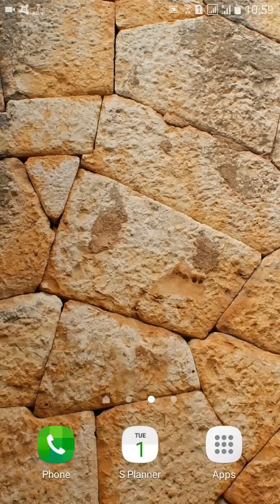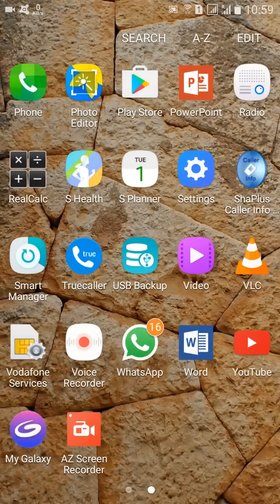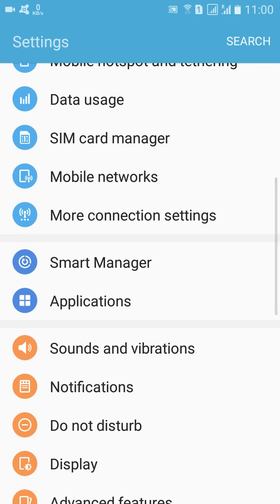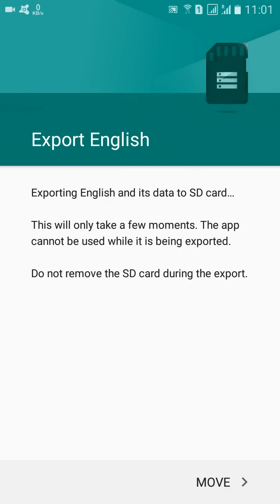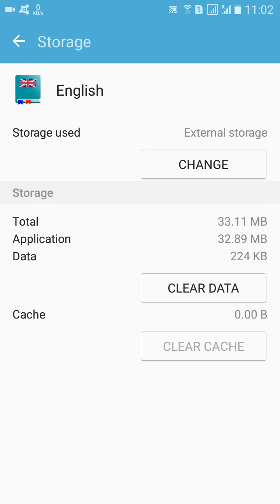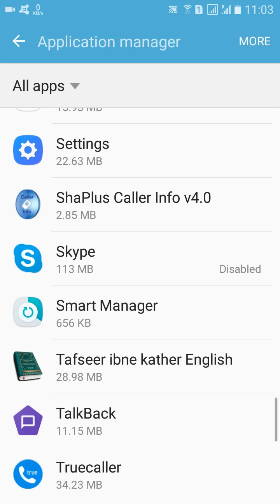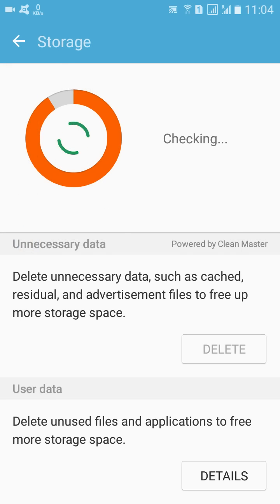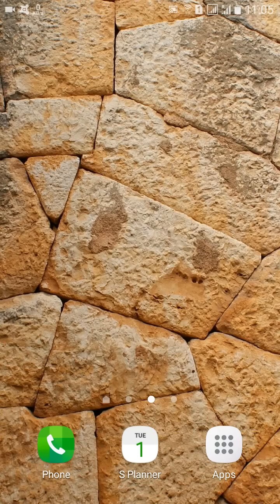Amazing way to free internal memory of samsung galaxy S6/J7/On7 serieses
This video shows how can you transfer memory consuming apps from your internal storage to SD card and hence free up the internal memory for easy functioning.. Also some other methods to run memory smooth and free on samsung galaxy mobiles like On7/J7/S6/J5 serieses etc.

NOTE: A best way to clear memory is as follows (I couldn't include that in my video):

"Go to Application manager (shown in video) and below 'Change' button a 'Clear Data' button is available click on that and do the same for all the apps, surely this will clear a considerable amount of memory.
Also as an advice please disable  and uninstall all the unnecessary apps. Specially EXCEL, WORDPAD & POWERPOINT.